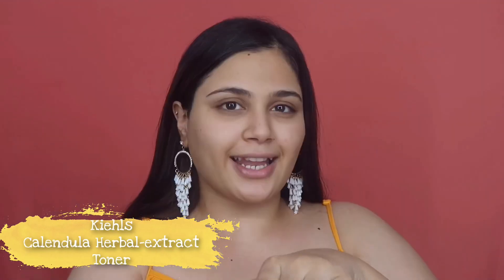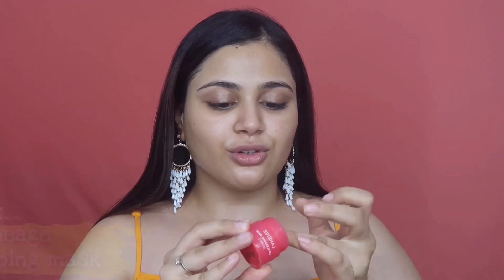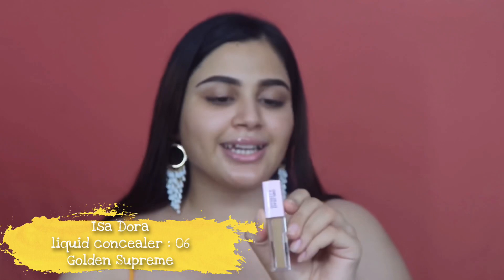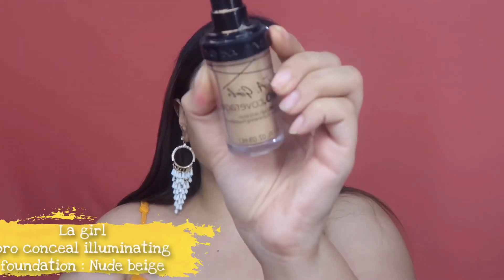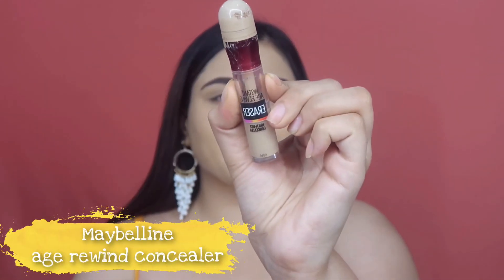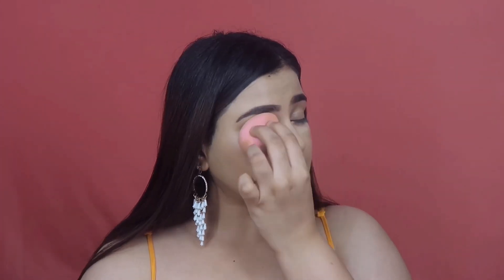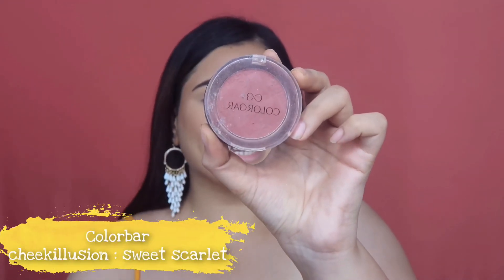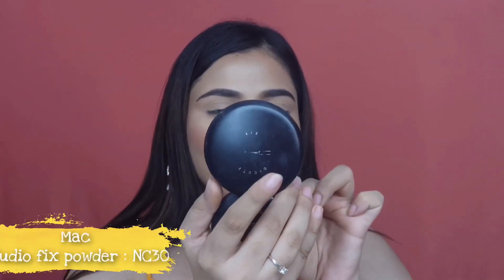In-depth Flawless Foundation Routine | Tips for Non - Cakey Base | Affordable Makeup transformation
In-depth Flawless Foundation Routine | Tips for Non - Cakey Base | Gurishq Kaur